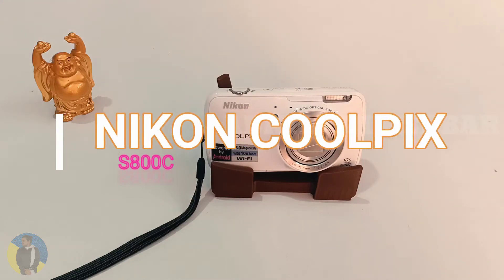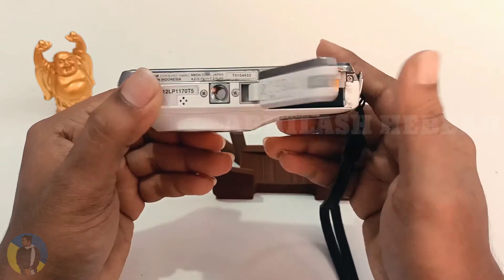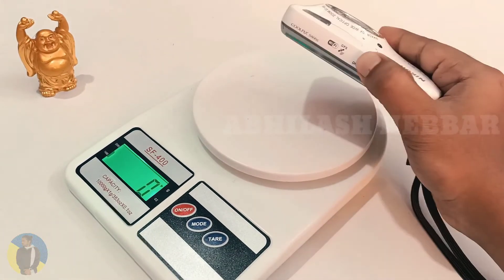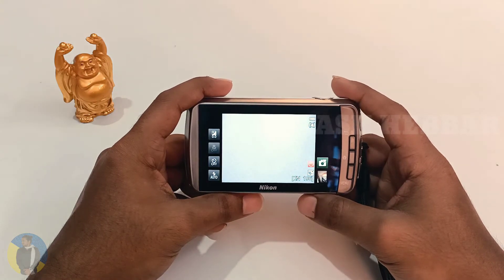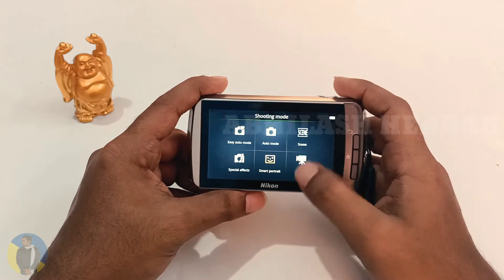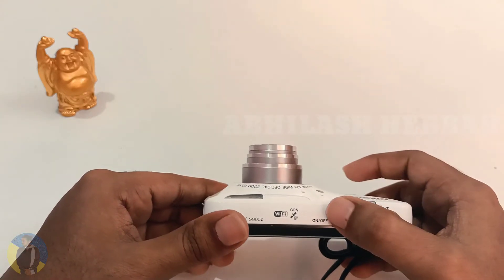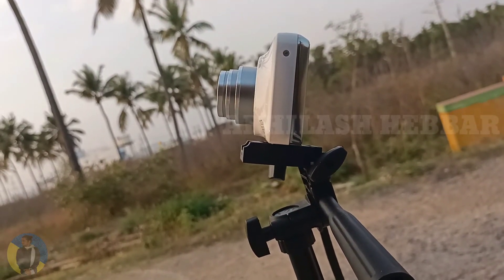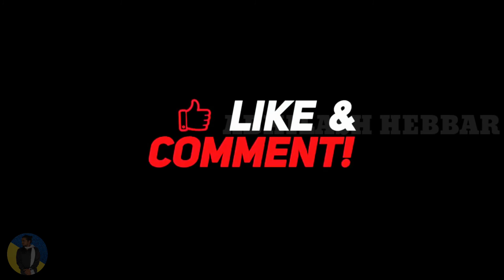10 YEAR OLD CAMERA USING IN 2021 REVIEW || NIKON COOLPIX S800C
PRIMARY SMARTPHONE
SECONDARY SMARPHONE
SMART WATCH
RGB LIGHT
RGB MOUSE
BLUETOOTH SPEAKER